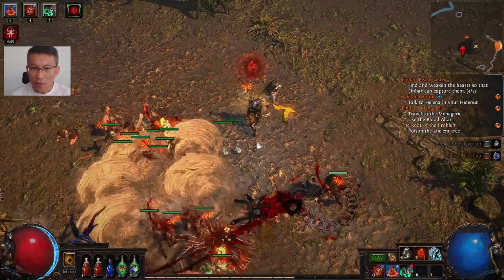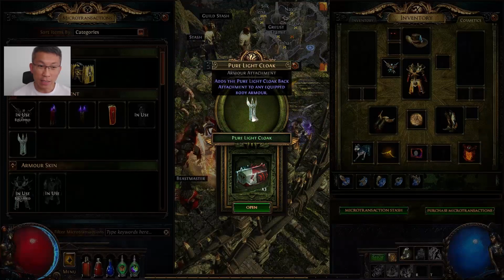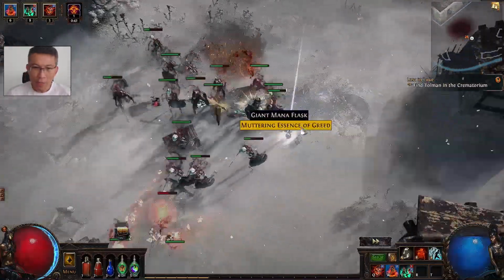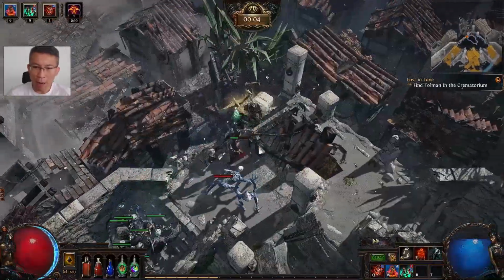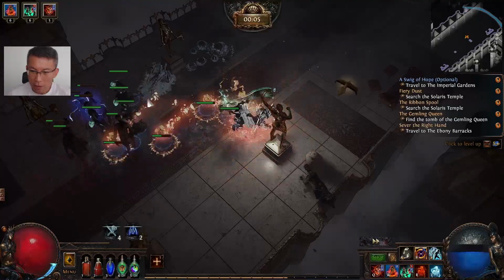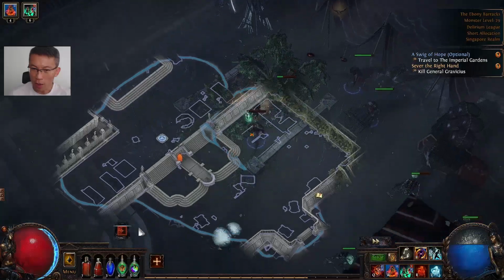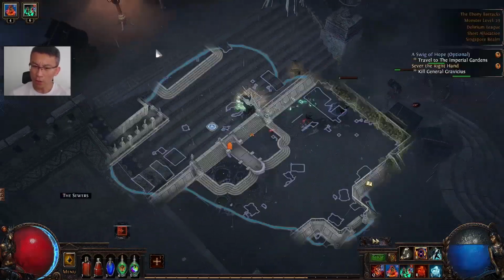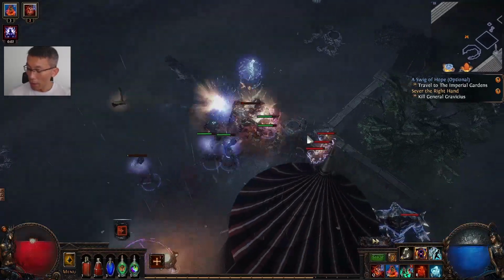[Path of Exile] Delirium League So Far, So Fun (Loving the Loots)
Delirium League exceeds my expectations. The portal and fog effect is amazing. The loots are great too. In this video, a quick recap on my witch's leveling experience, my build setup, and what's next.

My Path of Exile ID for profile viewing: LaceInExile.